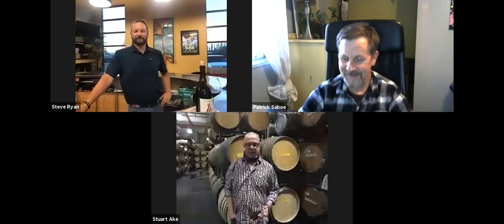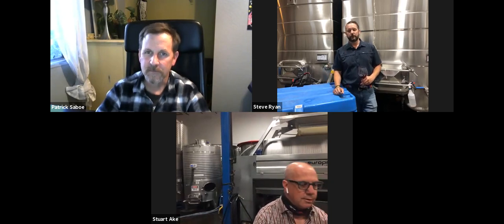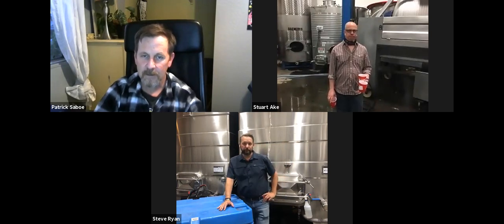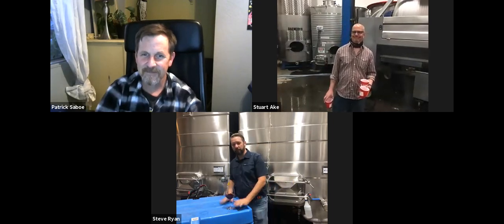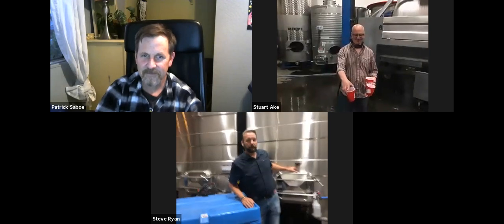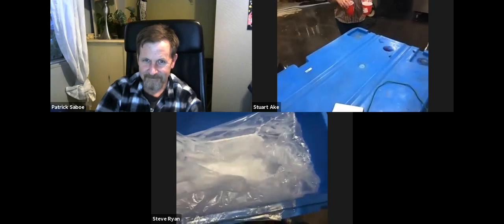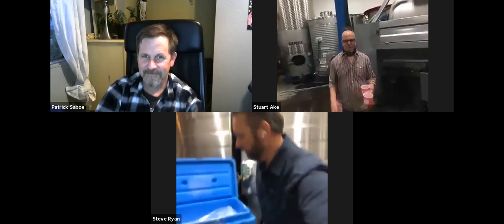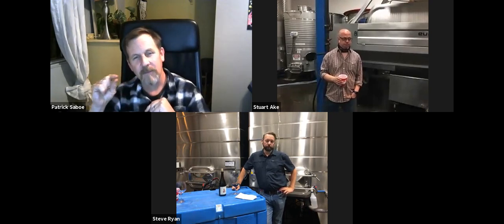Wine Foundry Wednesday: Digital Crushcamp 3: Pressing and Extended Maceration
Patrick Saboe, Steve Ryan and Stuart Ake walk tasters through the role and impact of the press and extended maceration in terms of shaping a wine's style.